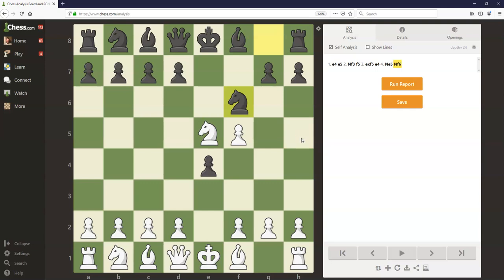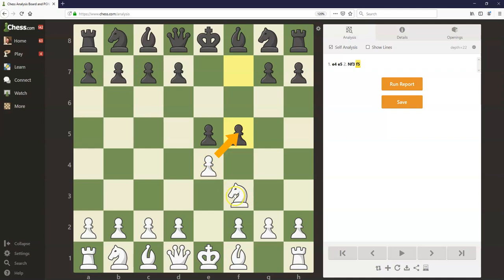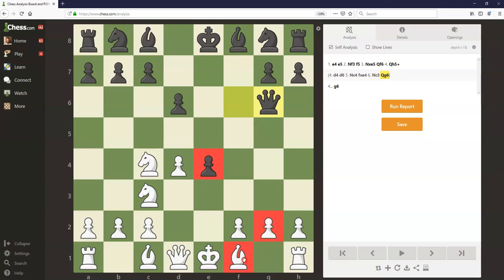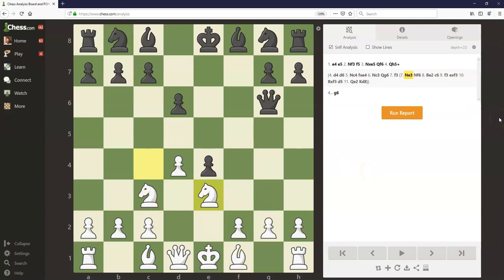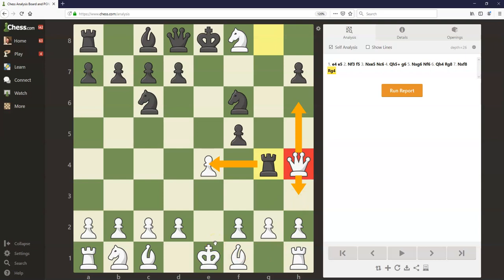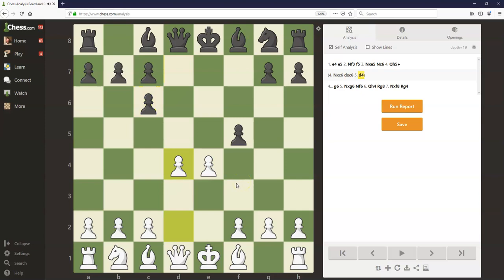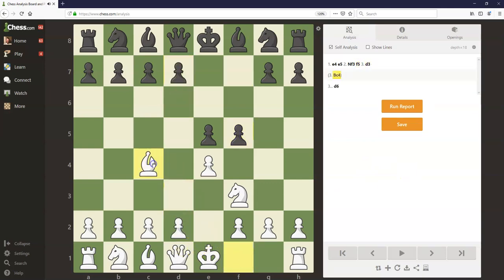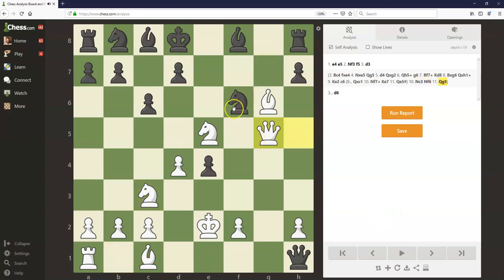The Latvian Gambit